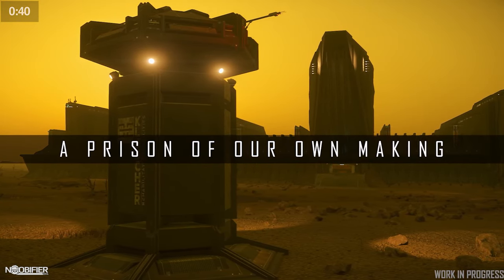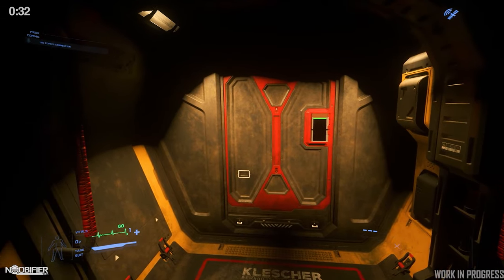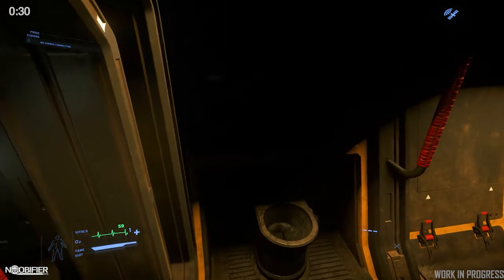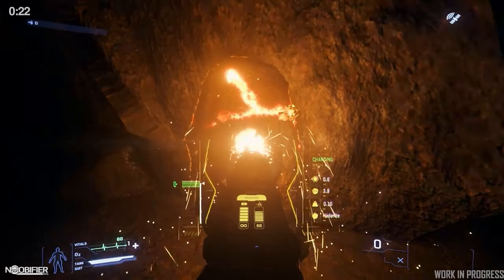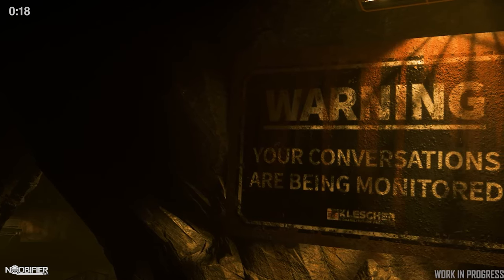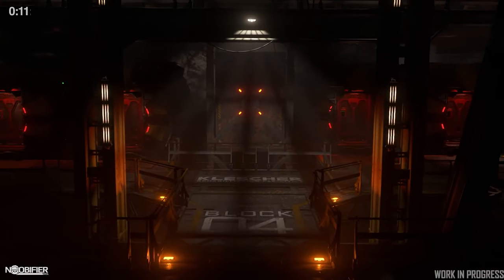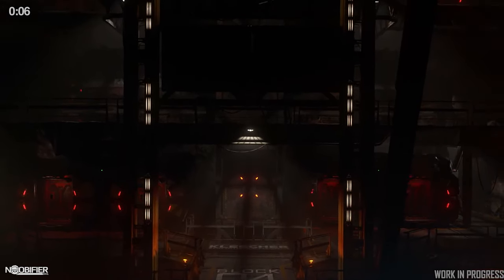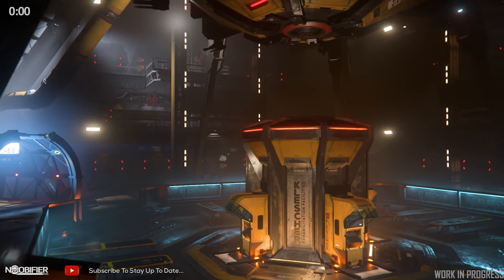Inside Star Citizen - Party System - in 1 Min and 15 Sec